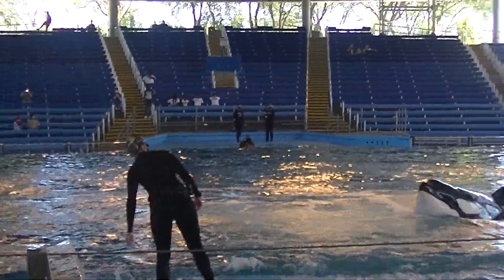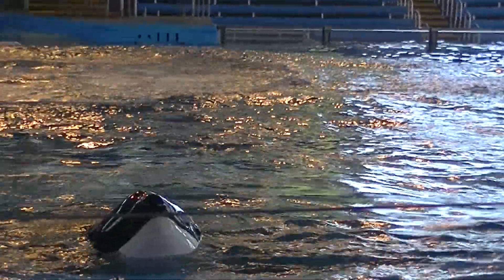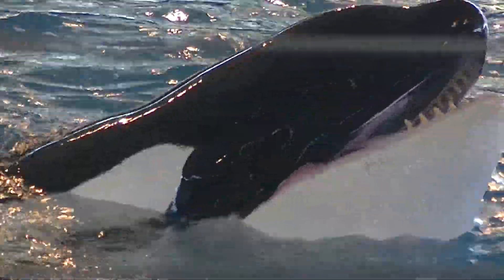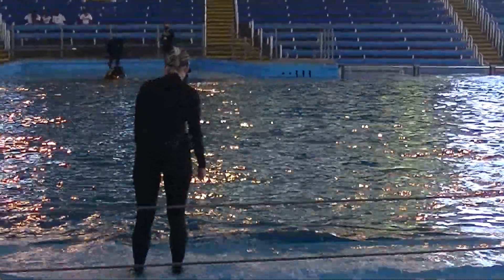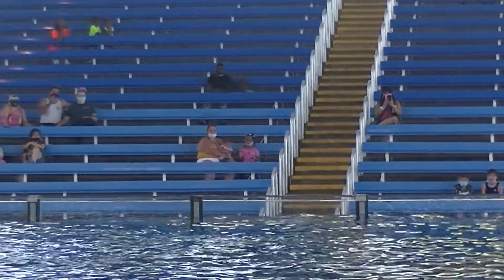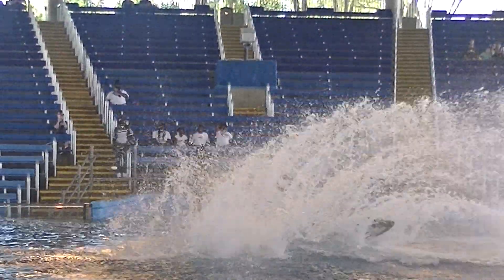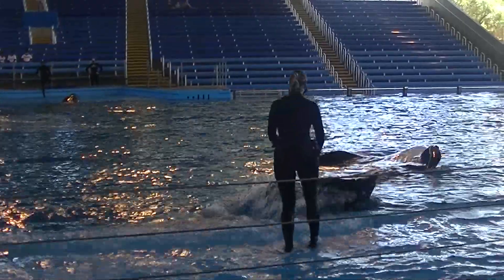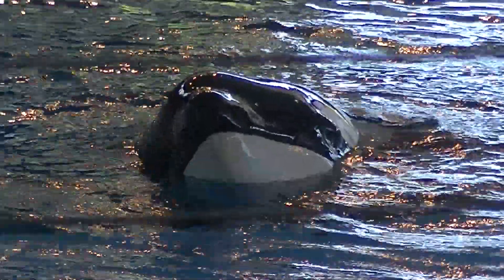Kyuquot's alien/Tuar's bow + Trainer Talk Time - Aug 14, 2020 - SeaWorld San Antonio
DO NOT USE MY VIDEOS!!! YOU WILL BE REPORTED!!!

Ky does several aliens/Tuar does bows during this trainer talk. open viewing.